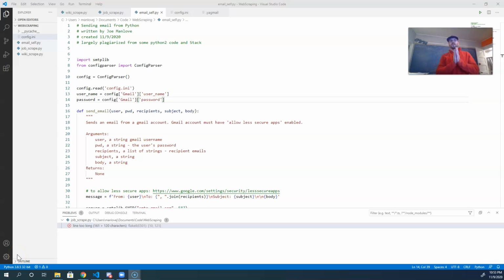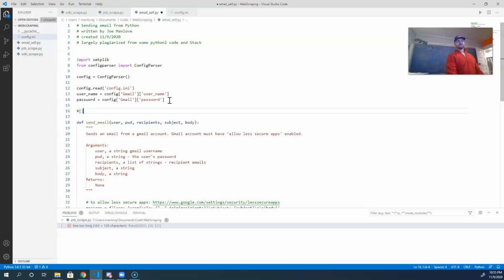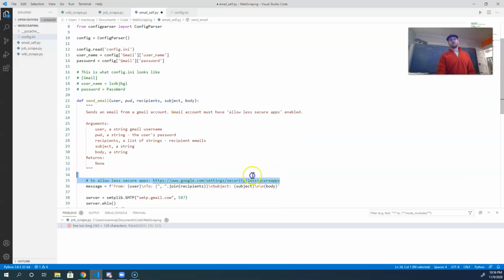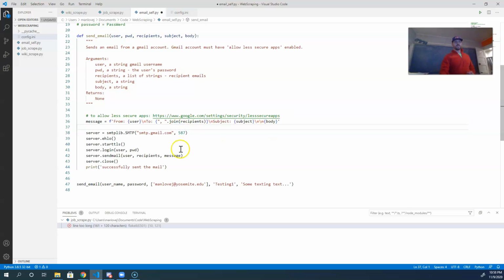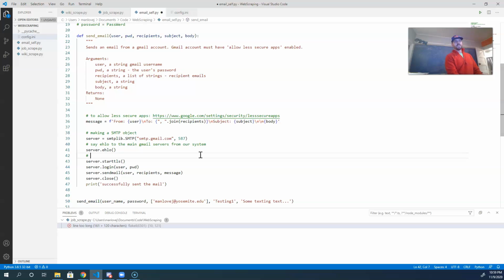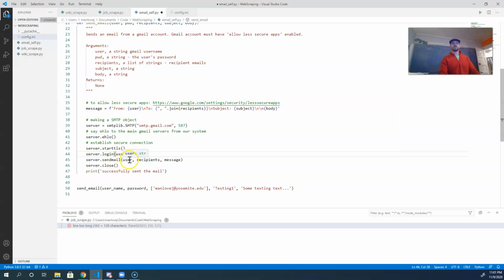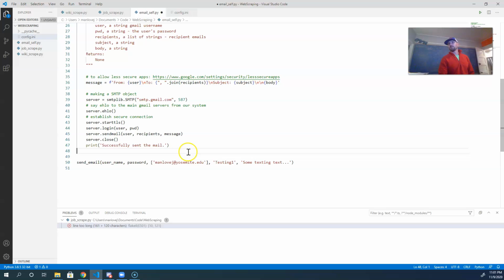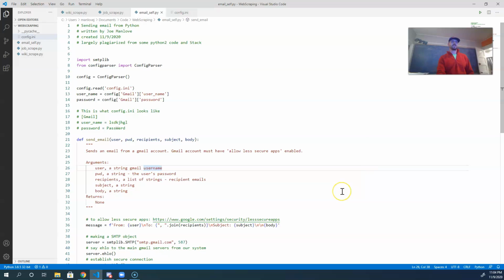Emailing From Python